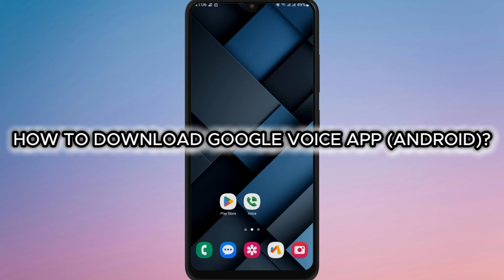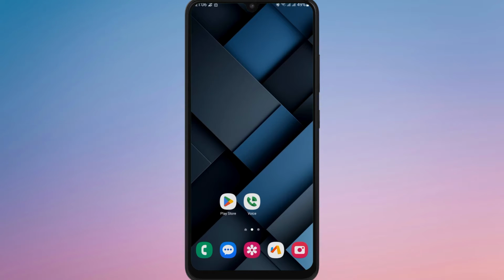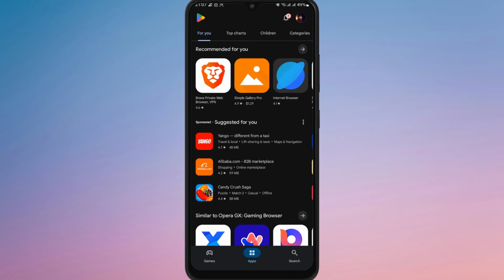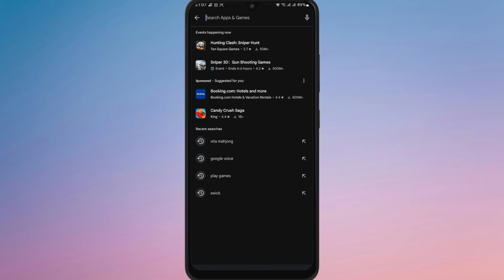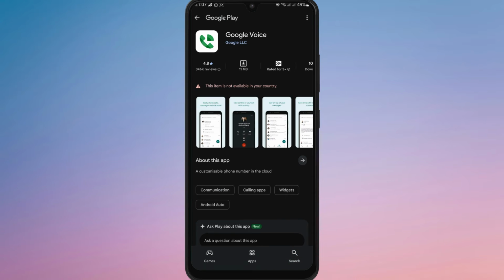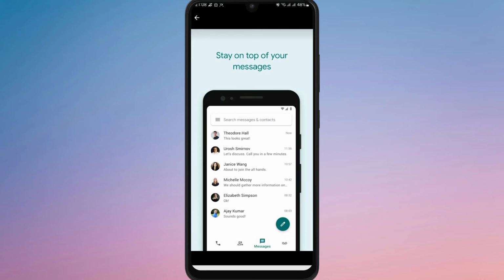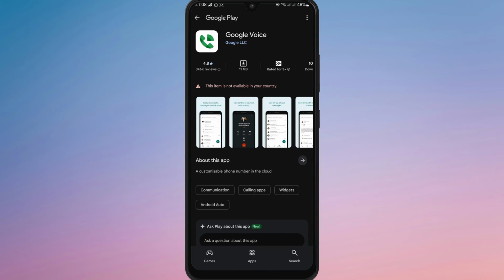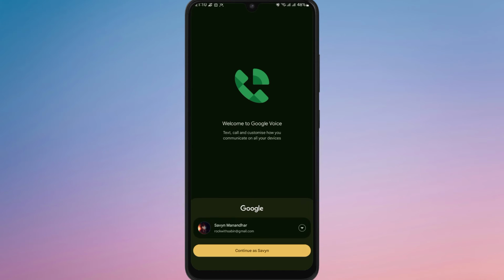How to Download Google Voice App on Android 2025?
Want to start using Google Voice on your device? In this step-by-step tutorial, we’ll show you how to download the Google Voice app on Android quickly and easily. Learn how to find the official Google Voice app in the Play Store, install it safely, and sign in with your Google account to manage calls, texts, and voicemail all in one place. This guide is perfect for beginners who want to set up Google Voice for personal or business use, ensuring smooth communication without any hassle. We’ll also cover granting necessary permissions so the app works properly and efficiently.

Drop your questions in the comments, and we’ll be happy to assist!